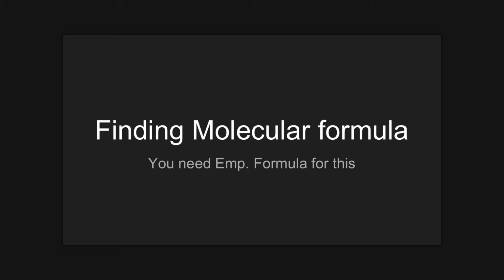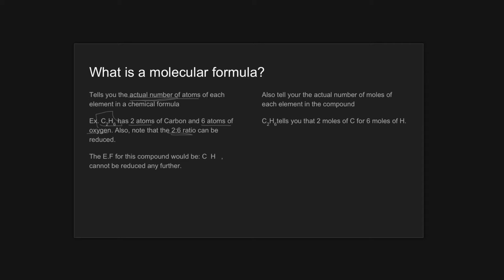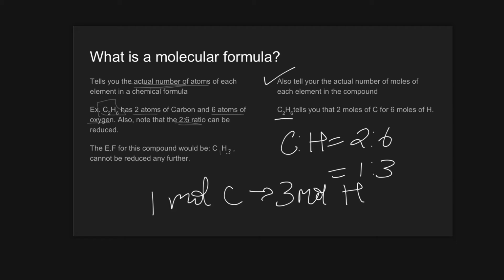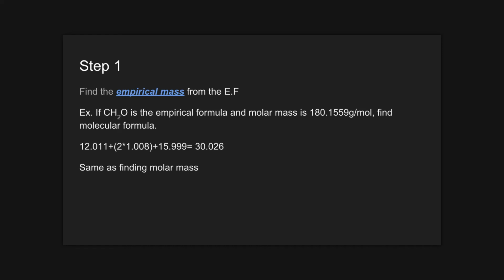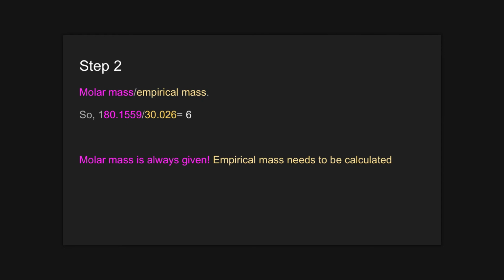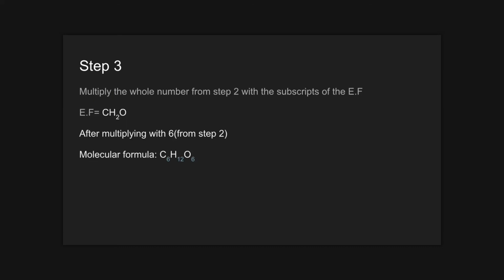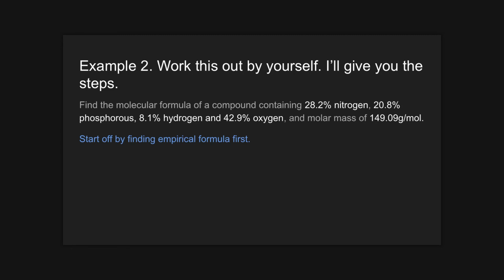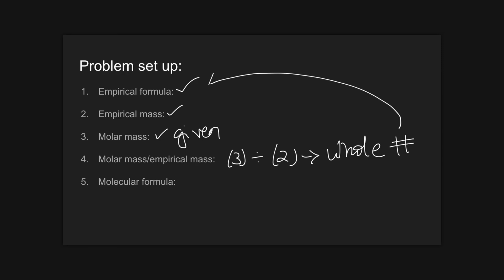Molecular formula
A tutorial video to demonstrate the process of finding molecular formula using empirical formula and molar mass.